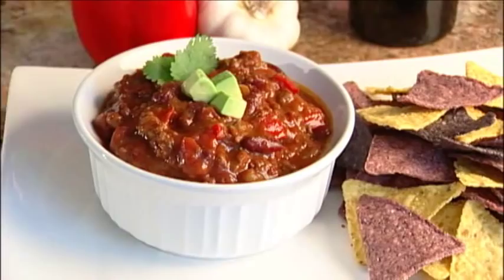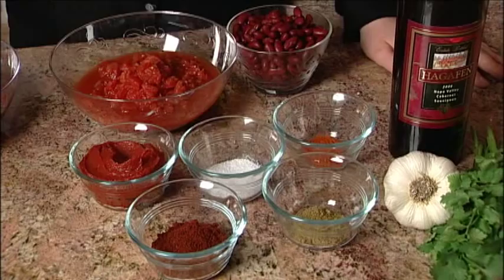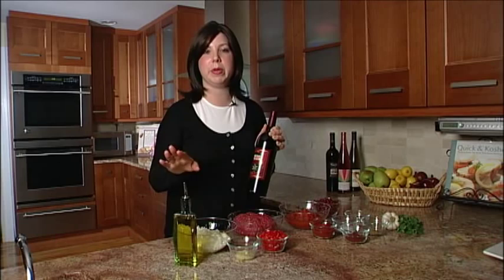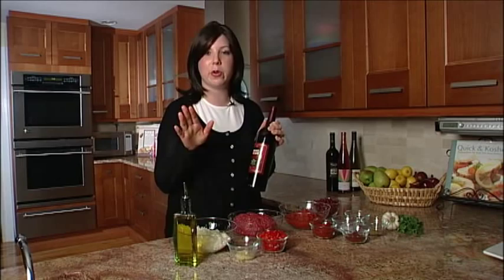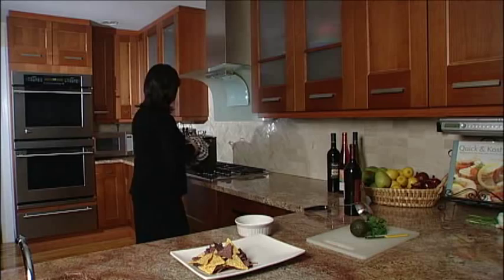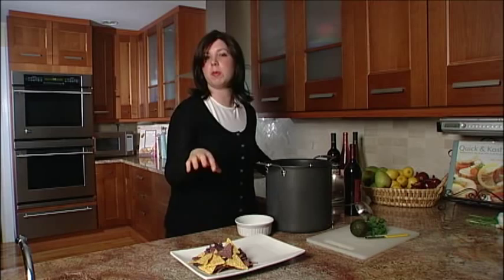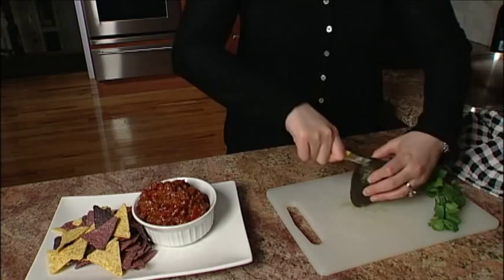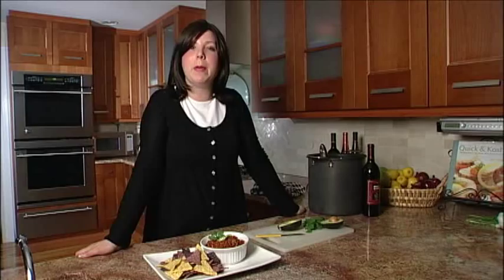Chili Recipe - Quick & Kosher with Jamie Geller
| Jamie Geller shows you how to make Chili, perfect for everyday, holidays and foot ball parties.